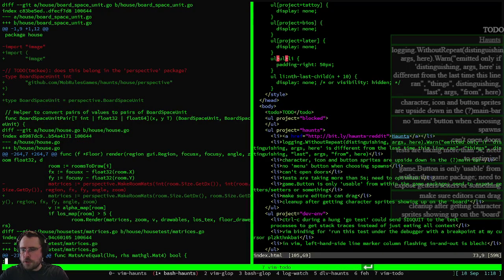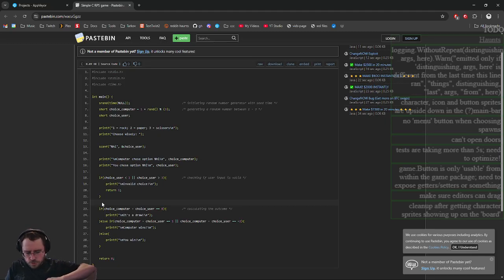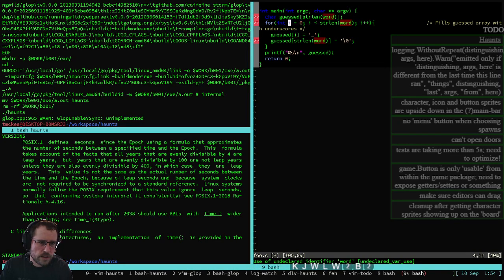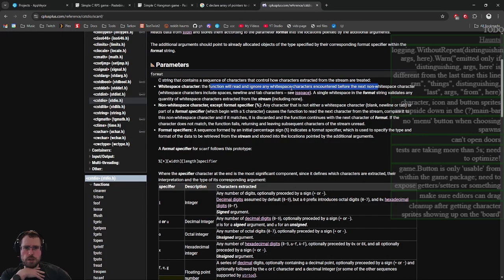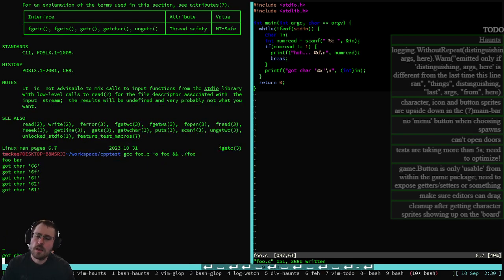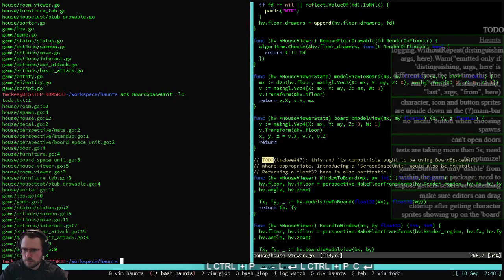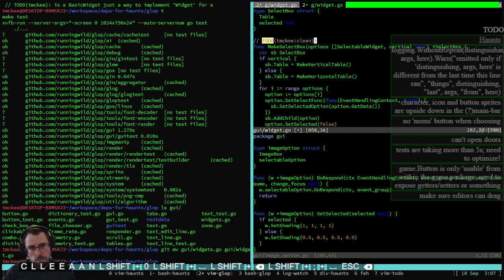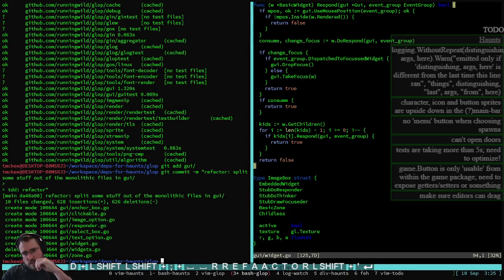[Haunts]: 09/18 refactor all the things!